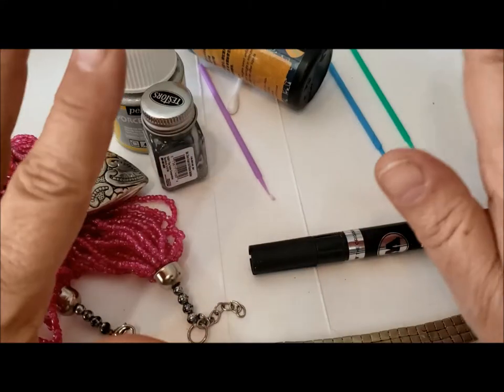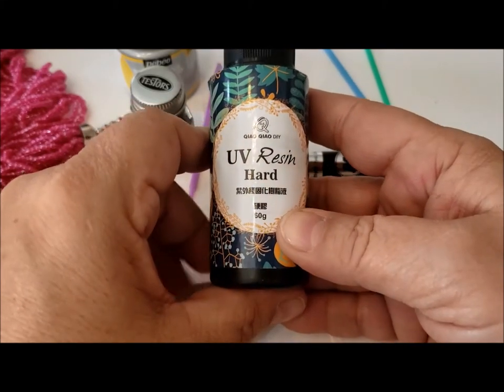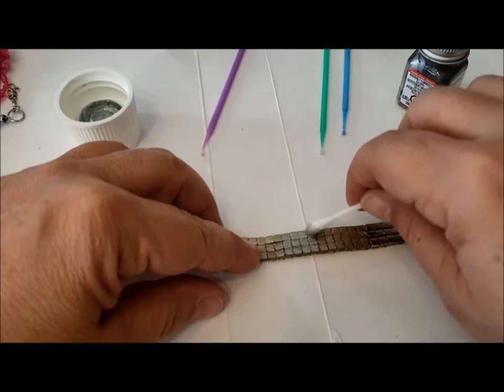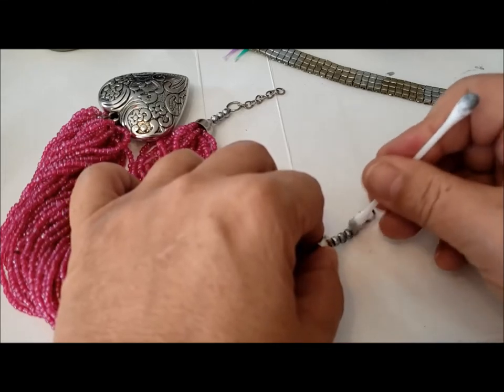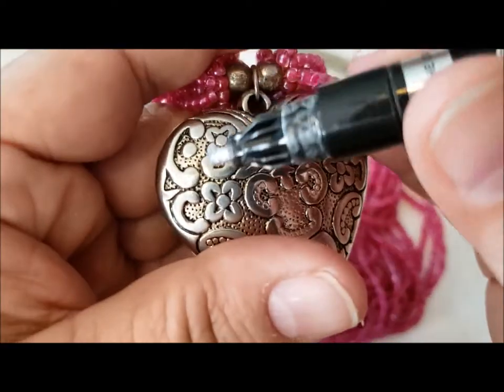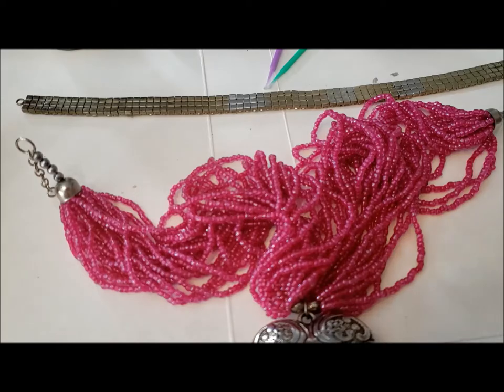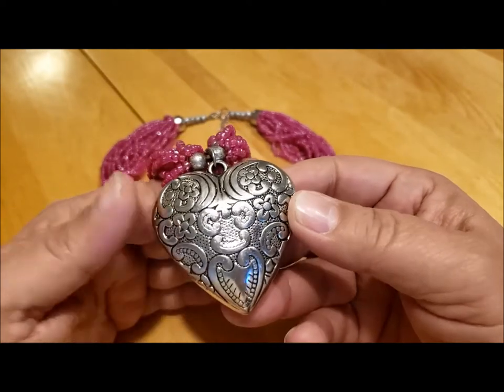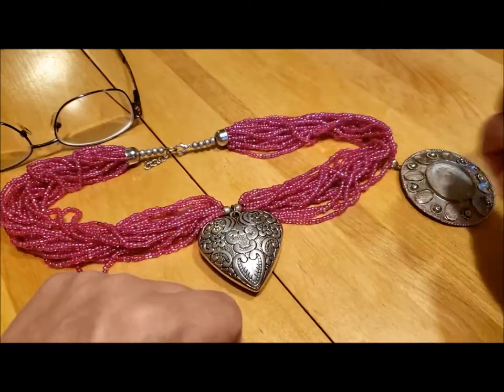Makers' Monday: Silver-tone Heart Necklace "Touch-ups"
This silver-tone heart pendant was saved from a broken necklace and used to replace a broken pendant on the pink seed bead necklace.  It had some wear, copper showing where the pendant had rubbed against clothes and some of the metal and wooden beads were losing their colour.  Here was my approach to repairing the necklace

Attribution - Non Commercial-NoDerivatives 4.0 International license